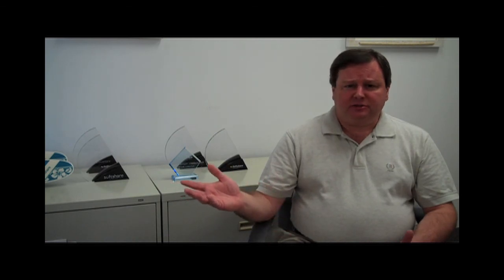Basics of EDI, XML & Data Integration - Advice For SMB/SMEs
Robin Smith, CEO of VL OMNI, shares some thoughts on EDI, XML & data integration. Insightful advice on the benefits of data integration for small and mid-sized businesses.